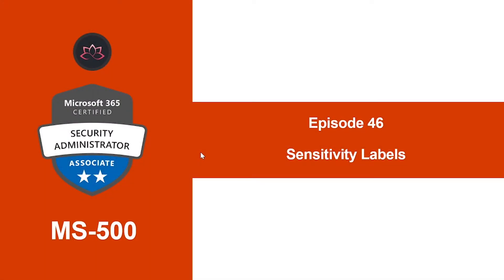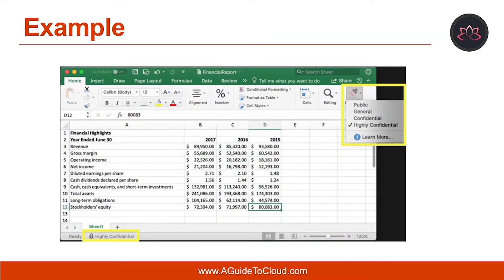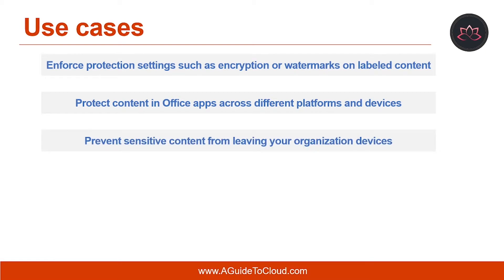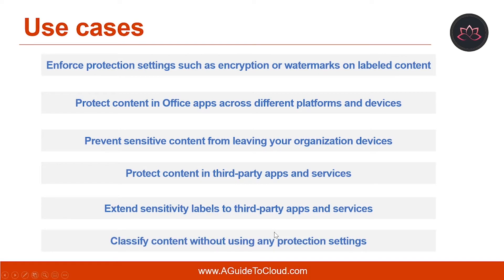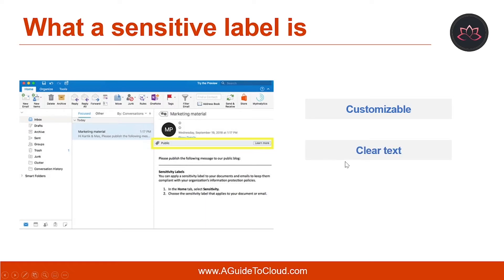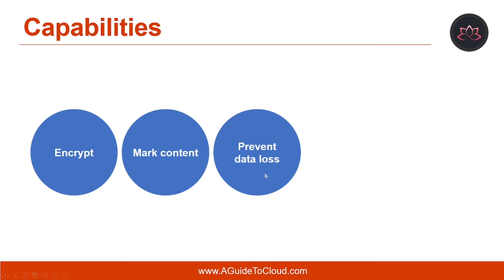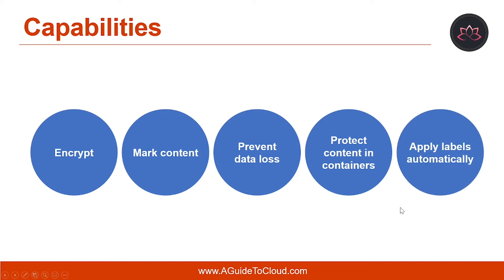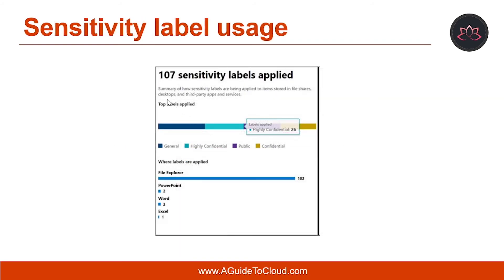MS-500 Exam EP 46: Sensitivity Labels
⏰ Timestamps:

00:00​​​​​​ ⏩ Introduction
00:14​​​​​​ ⏩ Lesson Objectives
00:40​​​​​​ ⏩ Sensitivity Labels Explained
01:28​​ ⏩ Example
01:40​​​​​​ ⏩ Use Cases
03:56​​​​​​ ⏩ What A Sensitive Label Is
04:54​​​​​​ ⏩ Capabilities
06:54​​​​​​ ⏩ Label Analytics
07:42​​​​​ ⏩ Sensitivity Label Usage
08:24​​​​​​ ⏩ What's Next